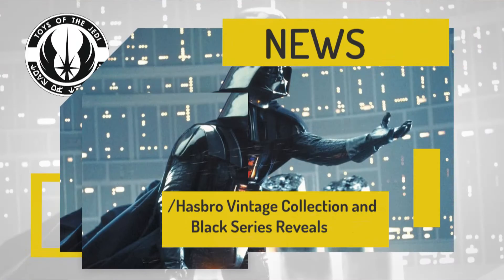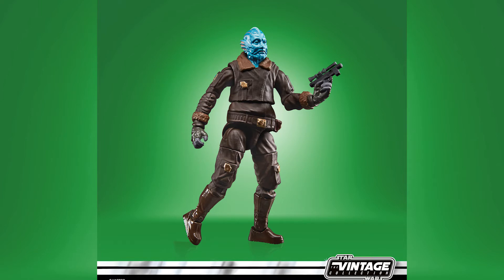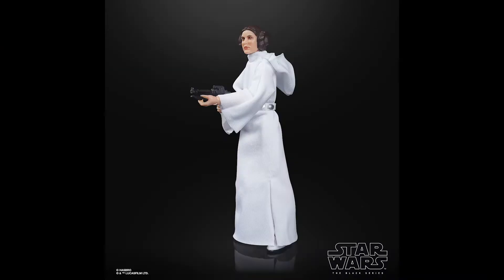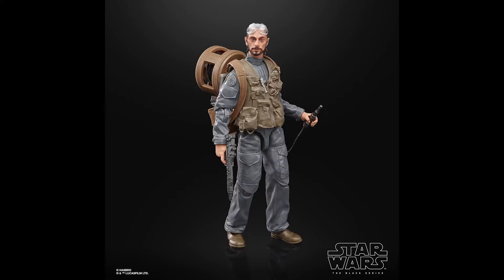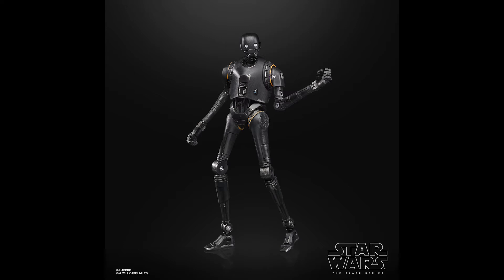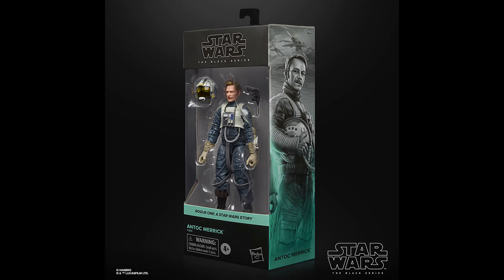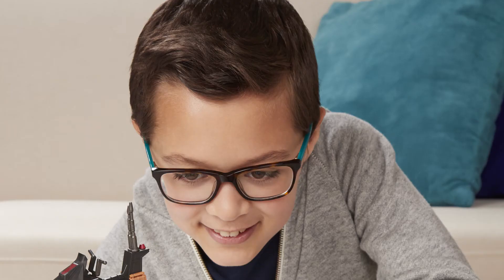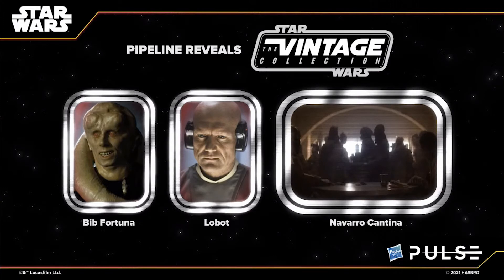STAR WARS Vintage Collection and Black Series Reveals | Hasbro Fan First Wednesday 2021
Hasbro's Star Wars reveals from The Vintage Collection and The Black Series. Chris takes a look at the upcoming product revealed on the Hasbro Pulse Fan First Wednesday Livestream, as well as a Behind The Scenes video of the Razor Crest. Thank you to Litzky PR for sharing the images with us.

📒 Show Notes and Resources With Time Codes 📒
0:00​ Intro
0:54​ The Vintage Collection Reveals
5:46​ The Black Series Reveals
14:12 Mission Fleet Reveals
16:20 TBS & TVC Pipeline Reveals
19:10 Haslab 2021
22:01​ Outro

Links:
➡ Images from today's reveals here:️

✅Connect with Toys of the Jedi on Social Media ✅